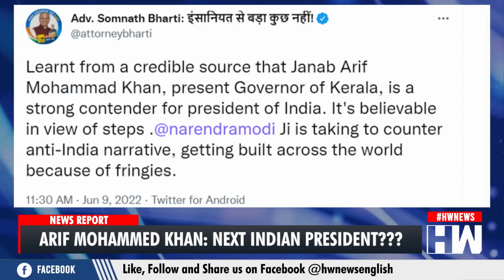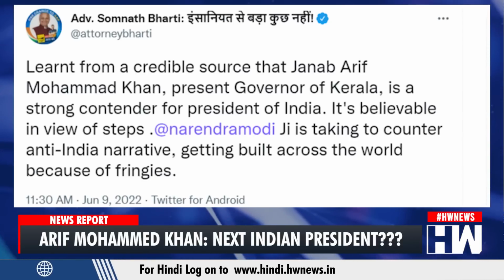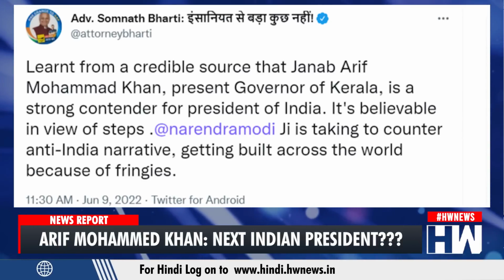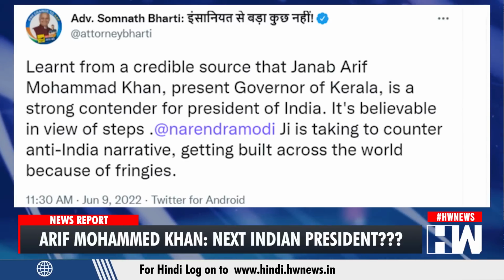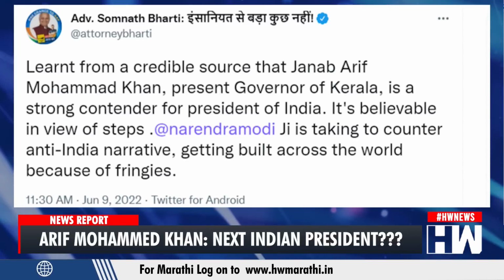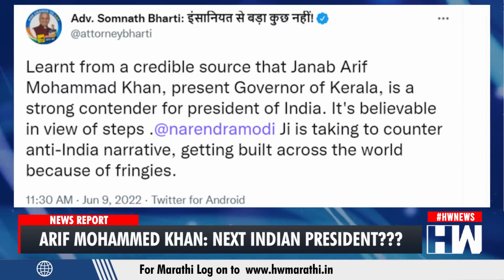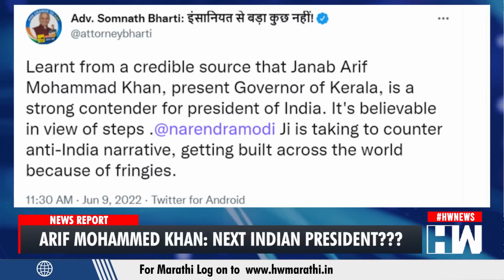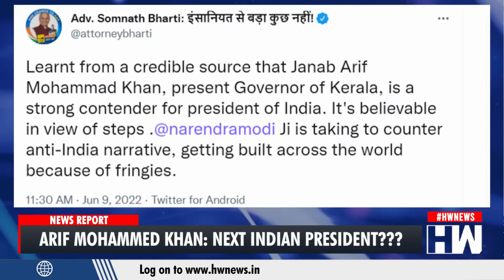Will BJP Field Arif Mohammed Khan In Presidential Race As Backlash From Middle East Countries Grows?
"After weeks of waiting, the Election commission of India today finally announced the schedule for the Presidential Election. The presidential election is once in a five-year process that tests the strength of the ruling party and the opposition. Current President Ramnath Kovind's tenure in office ends on July 24. He was elected as President of India in 2017 for a period of five years.as the Presidential election approaches, once again speculations are rife about who could be the Presidential candidate of the BJP. The political watcher believe BJP could put up Arif Mohammed Khan as the Presidential candidate. The speculation gained momentum as AAP MLA Somnath Bharati today tweeted that Arif Mohammad Khan was a “strong contender” for the post. Bharti tweeted “Learnt from a credible source that Janab Arif Mohammad Khan, present Governor of Kerala, is a strong contender for president of India. It's believable in view of steps .@narendramodi Ji is taking to counter anti-India narrative, getting built across the world because of fringies.”
But Arif Mohammed Khan is not the only one. Some political watchers believe that BJP may also nominate Mukhtar Abbas Naqvi. Naqvi a Rajya Sabha member was not renominated this time around. This effectively means that once his tenure ends, BJP will not even have a single Muslim MP in parliament.